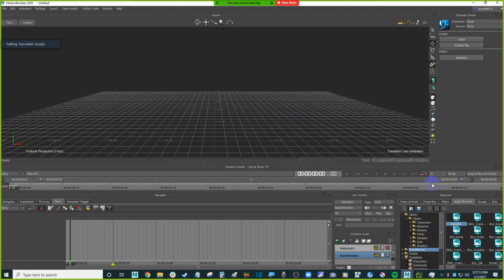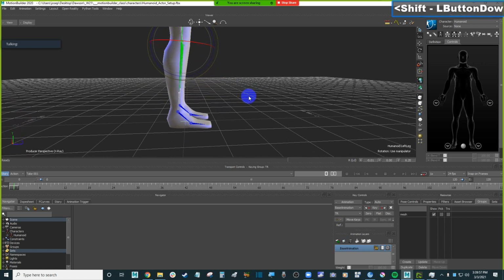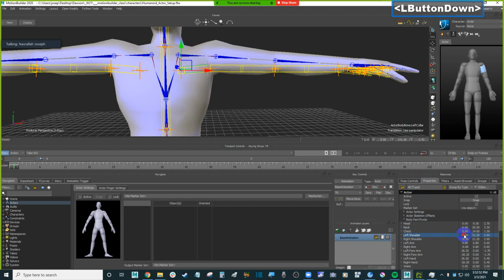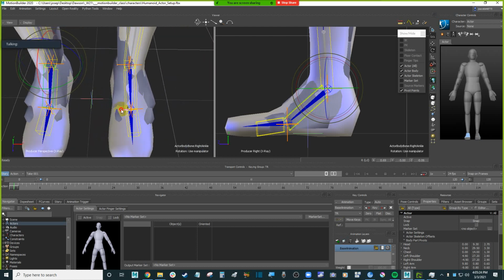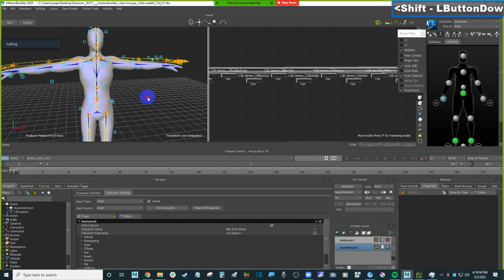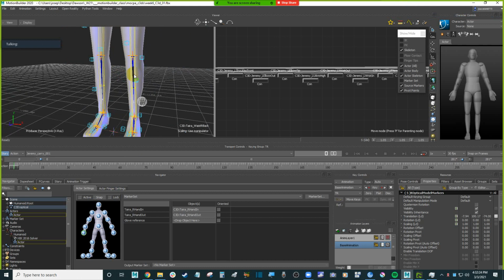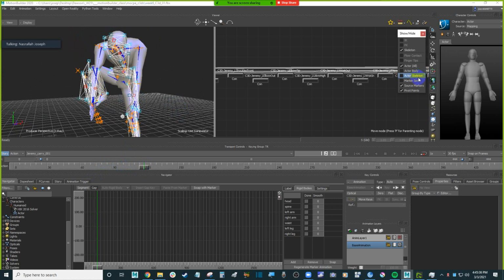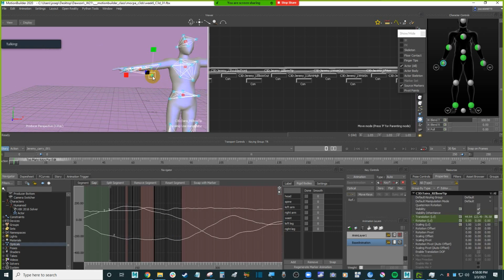Week6 - Motionbuilder Actor & C3D processing